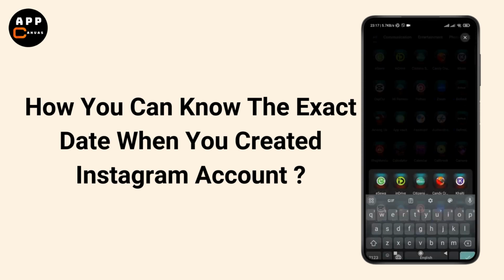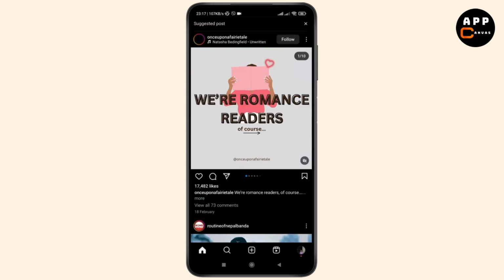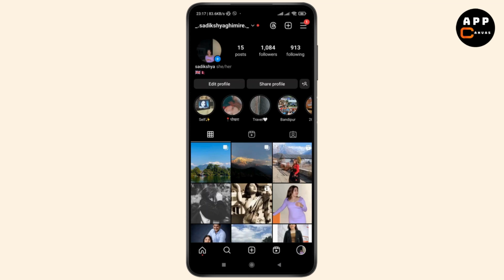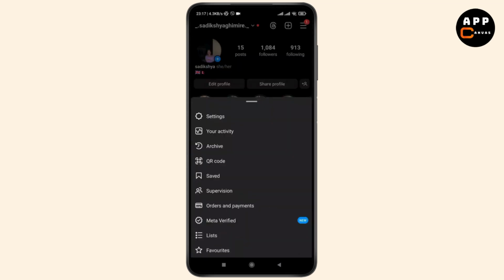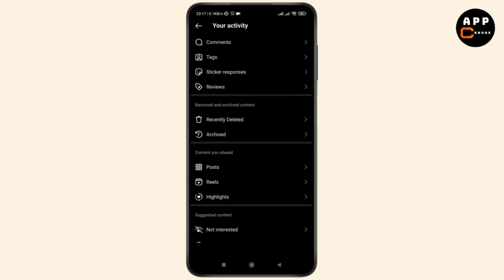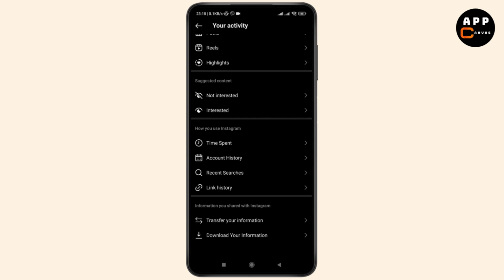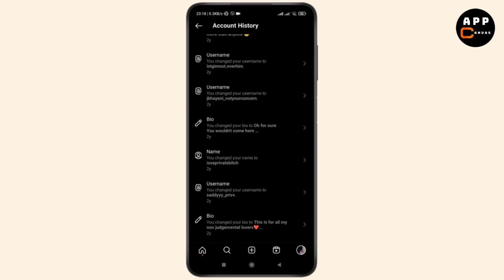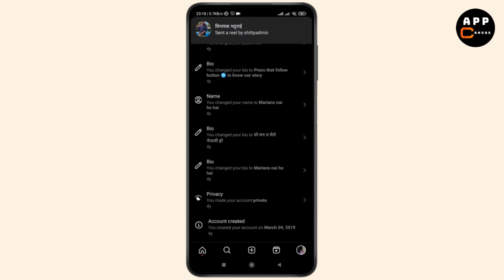How You Can Know The Exact Date When You Created Instagram Account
Learn how to find the exact date when you created your Instagram account in this easy-to-follow tutorial. Whether you're curious about your account's anniversary or want to verify your Instagram account's creation date, we've got you covered!

In this video, you'll discover how to find the creation date of your Instagram account in just a few simple steps. We’ll also show you how to check your exact follower count and other helpful tips for managing your Instagram profile.

Timestamps:
0:00 Introduction
0:20 Step 1: Accessing Your Instagram Account Information
0:45 Step 2: Finding the Account Creation Date
1:10 Step 3: Additional Tips for Instagram Profile Management